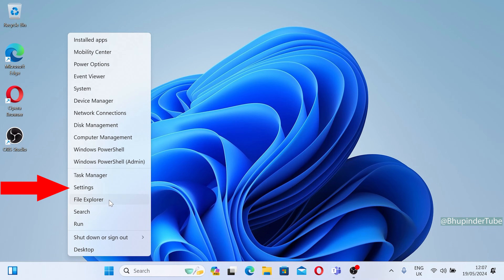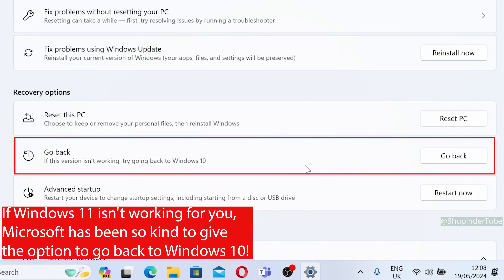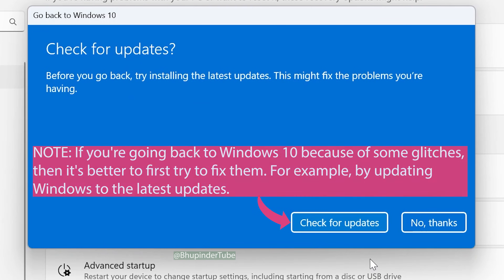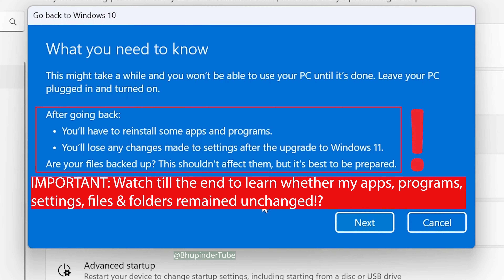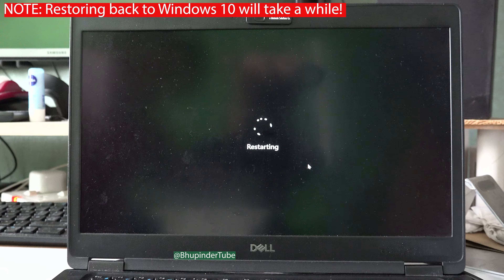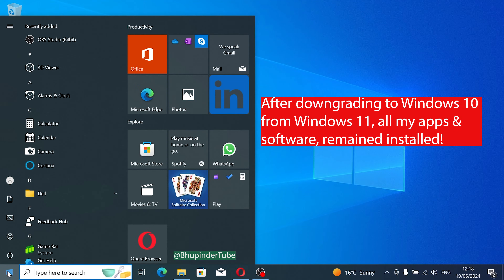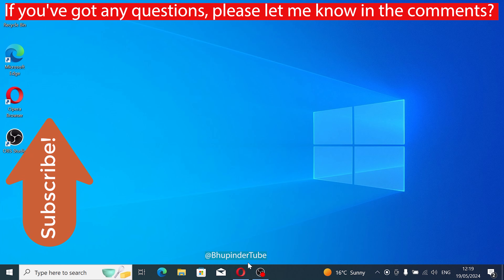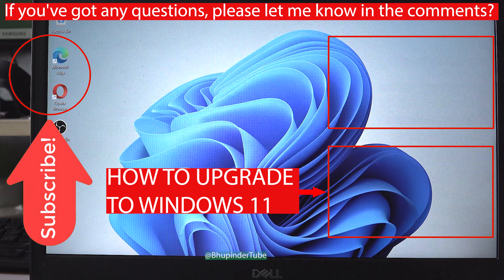How to Downgrade Windows 11 to Windows 10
Downgrade Windows 11 to Windows 10: If Windows 11 isn't working for you, Microsoft has been so kind to give the option to go back to Windows 10! Watch this 2 minutes video to learn how to go back to Windows 10 from Windows 11!

IMPORTANT: You got only 10 days to go back to Windows 10 hassle free before Windows deletes the Windows 10 files.

Alternatively, you can re-install Windows 10. However, this will remove all your files & apps, so make a backup on an external drive first.

MESSAGE: I hope you appreciate the effort in making this 2 minutes video.

Right-Click on "Start" & select Settings.

NOTE: If you're going back to Windows 10 because of some glitches, then it's better to first try to fix them. For example, by updating Windows to the latest updates.

IMPORTANT: Watch till the end to learn whether my apps, programs, settings, files & folders remained unchanged!?

Once you click on "Go back to Windows 10", your computer would restart!

NOTE: Restoring back to Windows 10 will take a while!

After downgrading to Windows 10 from Windows 11, all my apps & software, remained installed! For example, Opera Browser & OBS Studio. All my files, folders, documents, photos, videos, etc. on the PC remained intact.